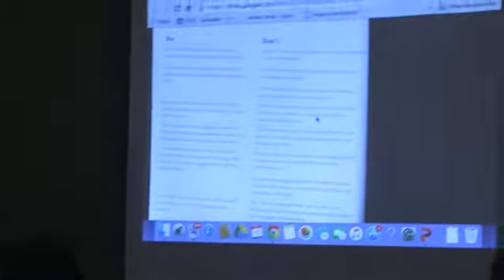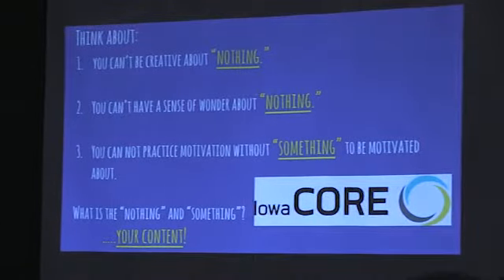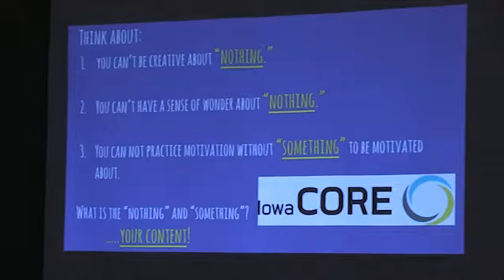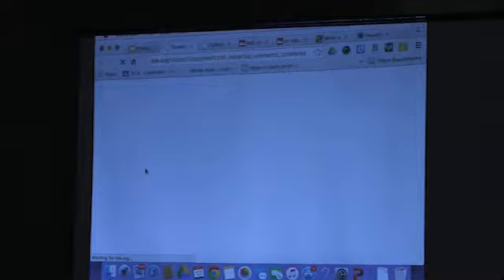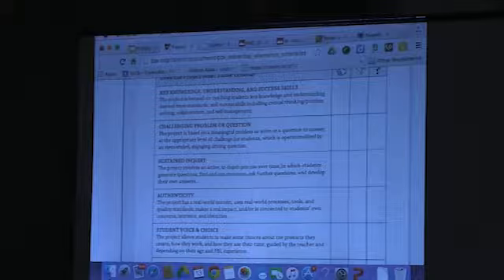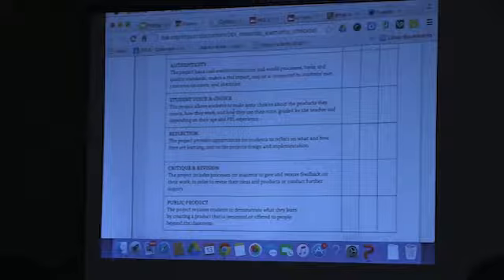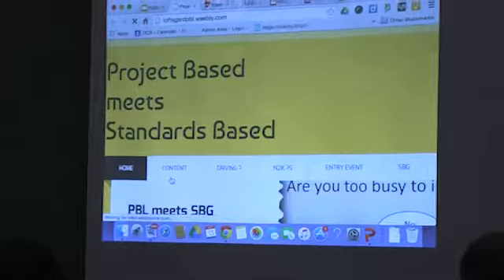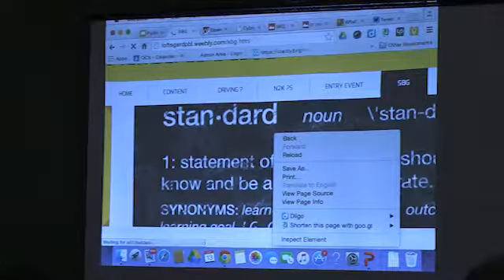Putting the "T" in PBL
Join us for a discussion based session of how to put the T (technology) into the Project Based Learning classroom! Discussion will include: eight essential elements of PBL, basics of creating a PBL unit with a proficiency scale, and how to use technology to enhance student achievement at each level!